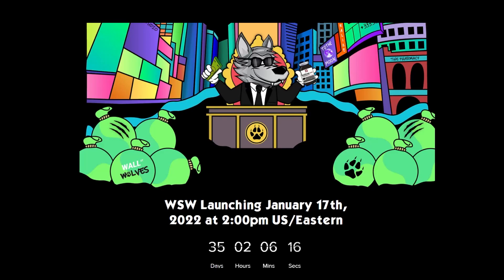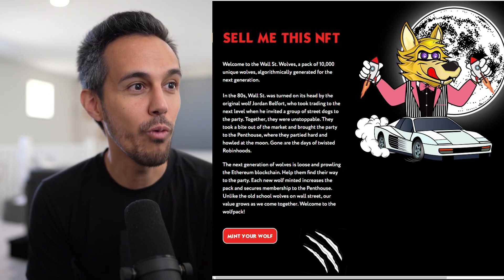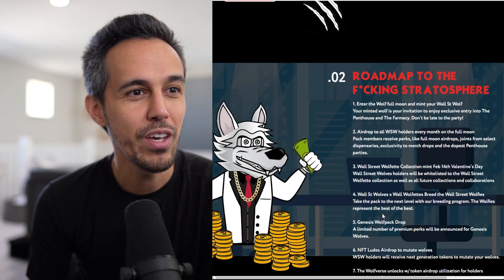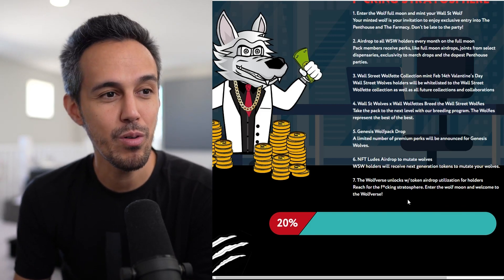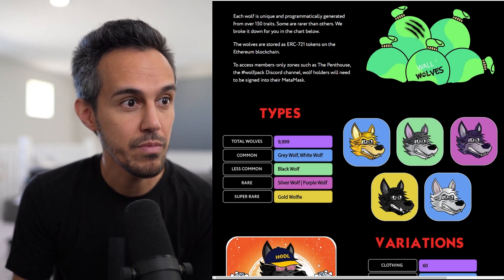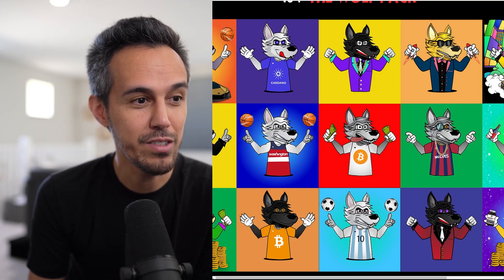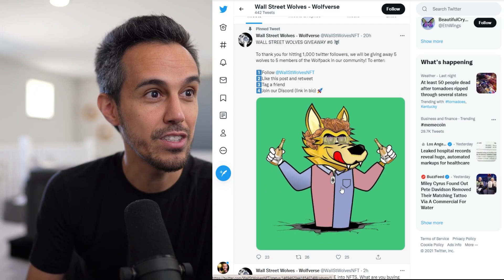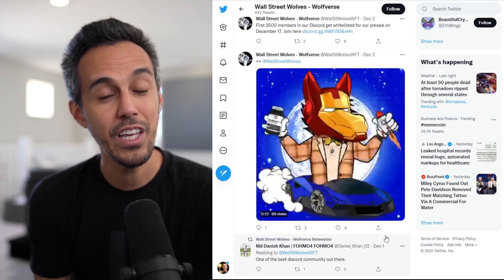Wall Street Wolves 🐺 The First Collection of the Wolfverse 🐺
The next generation of wolves is loose and prowling the Ethereum blockchain. Help them find their way to the party. Each new wolf minted increases the pack and secures membership to the Penthouse. Unlike the old school wolves on wall street, our value grows as we come together. Welcome to the wolfpack!

Monthly airdrops to holders every FULL MOON 🌝 Mint day Jan 17th 🐺